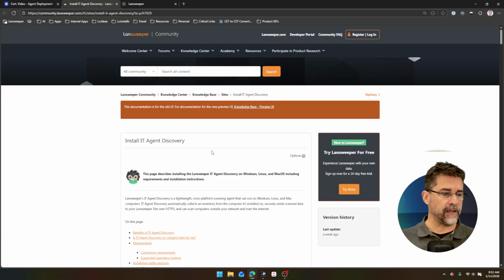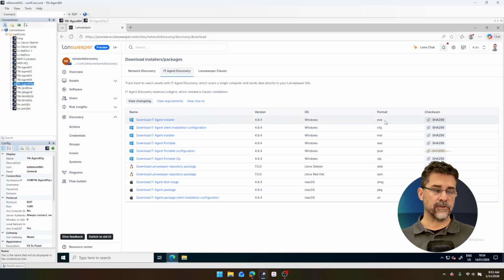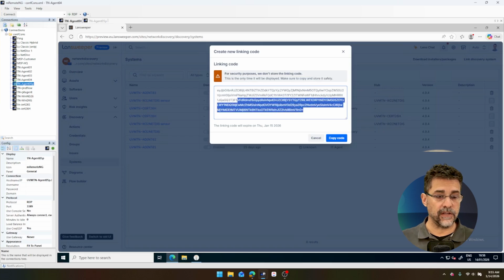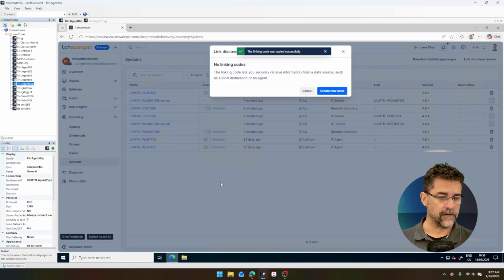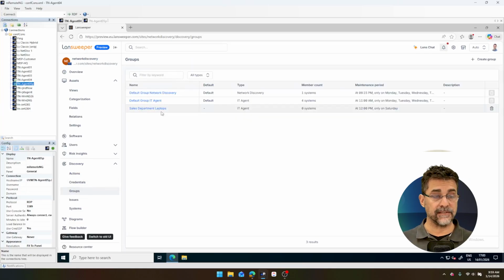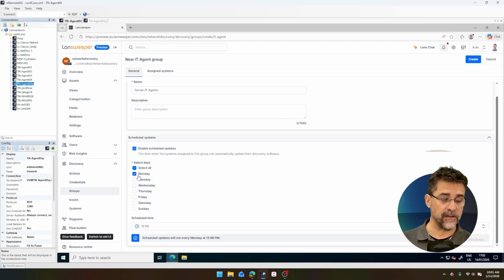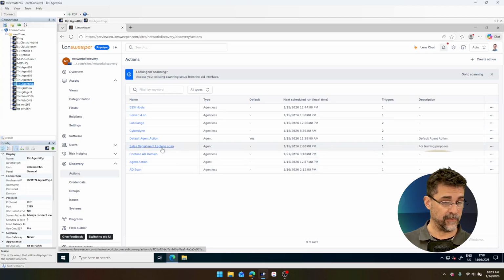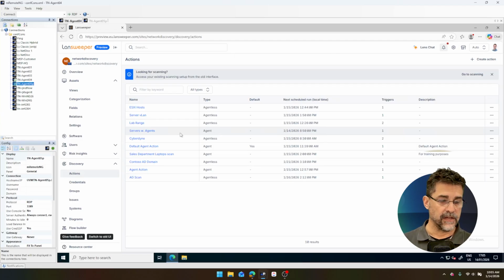Installing the Lansweeper IT Agent: Step-by-Step GUI Install, Groups, Discovery Actions & Scheduling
Walk through a complete IT Agent installation using the standard executable installer. This video covers downloading the IT agent from within the Lansweeper platform, running the installer, and linking it to your site using a unique linking code.

You'll learn a critical post-install step that's easy to miss: the agent does not automatically start scanning after installation — you must assign it to a group and configure a discovery action with a trigger schedule. The video demonstrates creating custom agent groups, configuring automatic update schedules per group, and building agent-based discovery actions with recurring triggers.

Lansweeper is the leading AI Cyber Asset Intelligence Platform, providing organizations with a trusted, continuously validated foundation of asset intelligence from across their entire cyber estate. By delivering a complete and accurate understanding of all IT, OT, cloud, and IoT assets, Lansweeper enables IT and Security teams to operate from a shared source of truth they can confidently act on.

In modern environments, AI-assisted workflows and automation are increasingly driving decisions, remediation, and policy enforcement. These systems are only as reliable as the data they operate on. Lansweeper transforms fragmented asset data into a continuously updated, normalized, and enriched intelligence layer that drives coordinated outcomes across IT and Security. Powered by AI and machine learning trained on billions of real-world signals, it helps eliminate blind spots, improves risk prioritization, and provides trusted data for your tools, workflows, and AI agents to act on.

Trusted by over 30,000 environments worldwide—including CMA CGM, Rentokil, Fiskars, Nestlé, and Nvidia—Lansweeper provides the foundation organizations rely on to align teams, scale automation safely, and reduce risk with confidence.